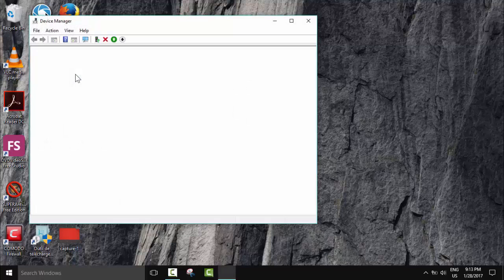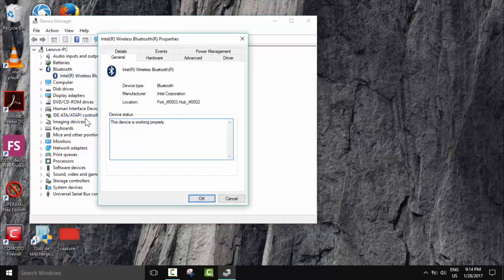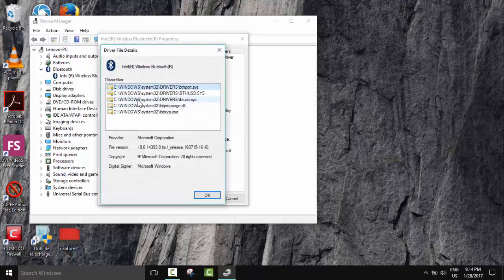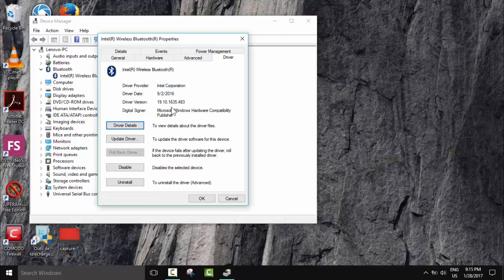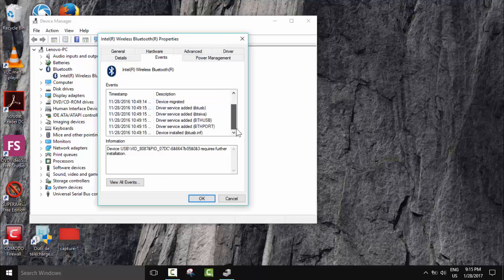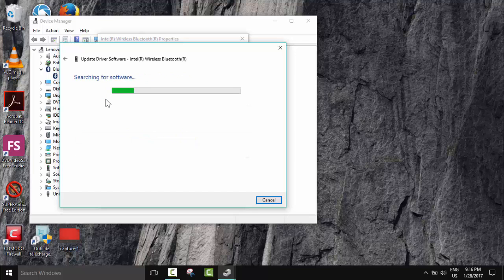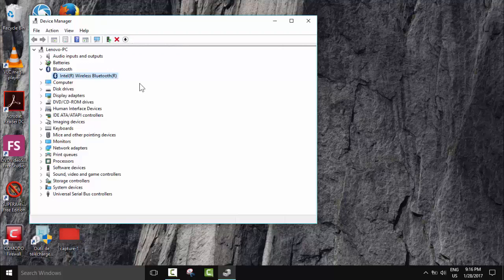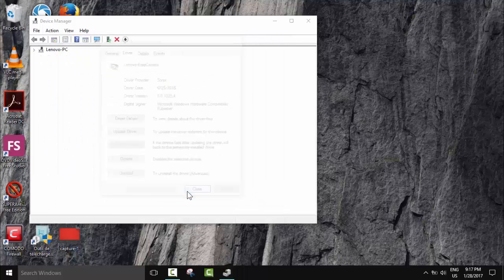How To download install Missing Drivers for a windows computer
in this video tutorial I will show you how you could fix and get any missing drivers for any computer including Dell, Asus, Lenovo, HP, samsung, compaq...